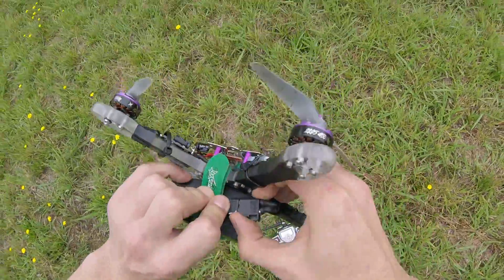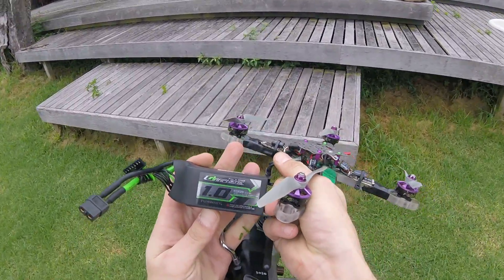6S 4500kv R6's Working!!!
Setup:
6S 1000mah Turnigy Graphene Panther
4500kv Autek/BrotherHobby R6 2205
Autek Alpha PDB
APD 40F3 6S ESC’s
Autek Polycarbonate Test Frame
FMR Kakute F3
XSR
APC 4.1x4.1 (front) & APC 4.75x4.75 (back)

My flight test thoughts;

- It’s not tuned, don’t judge me, this is just to verify that the powertrain can actually work and not blow up
- Can’t believe this flies!!! If you follow the conventional theory, I hope you agree this is almost unbelievable (which is why this is all one take so you know I can’t fake this)
- Gyro spikes are annoying, this FC needs to be on a quality reg to avoid that. They are much worse on this frame (the heavier one) than the other tester, which is light, it’s carbon and doesn’t get them at all. So back emf spikes are proportional to total powertrain loading
- Every time you see it flip fast, that’s not me, it’s high voltage spikes caused by back emf under regenerative braking, this is because the FC is completely unprotected and running directly off the Lipo on the one system. The spikes basically make the gyro spit out an incorrect reading then the quad adjusts to that new angle it thinks it’s meant to be at
- When I crash, it’s because when a spike flipped it and I lost orientation (it’s hard to get it back after a random flip, but I can do it most times now!! Lol)
- If you think you must run ‘low kv’ on ‘HV’, you’re wrong (sorry but it’s true). The reason everyone thinks that is because no esc in the world other than APD can do it reliably, and prior to the Turnigy Graphene Panthers and NanoTech+, no battery could reliably deliver the amps
- I’ve also run this setup on 4S with 5040 triblades, it’s amazing and sounds incredible. On 3S with 5152’s, both really nice
- On the bench, the bursts from this motor when loaded with a prop like this are up to 100A and sometimes over that for a tiny moment. So that’s an XT60 carrying over 400A momentarily
- Ratings are not limits :)